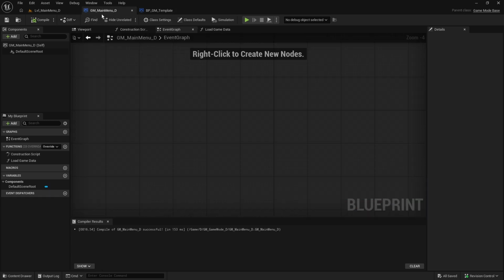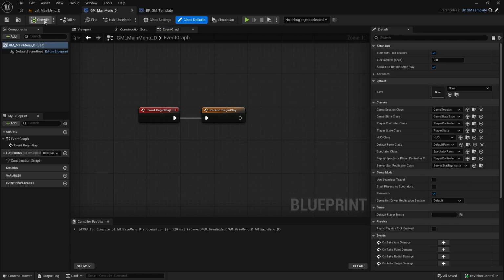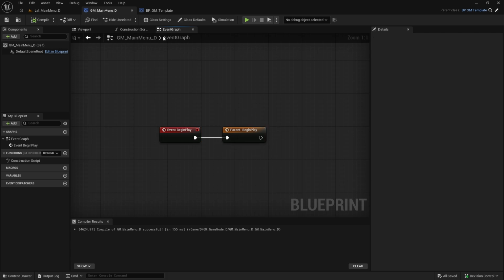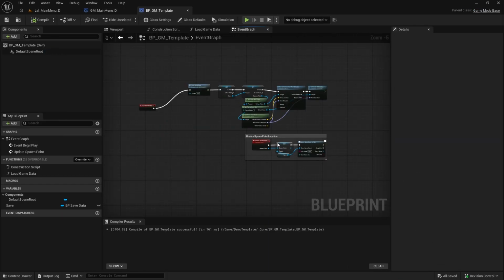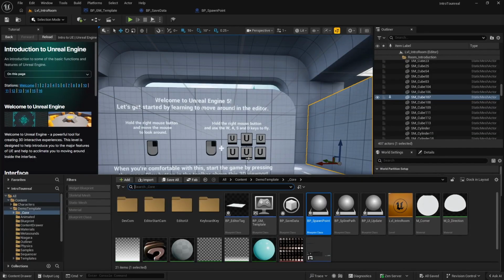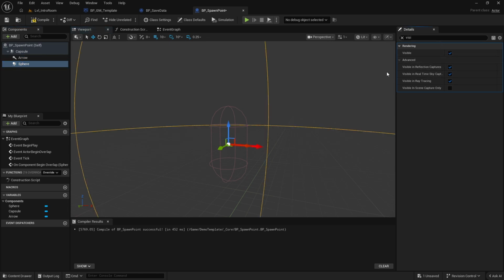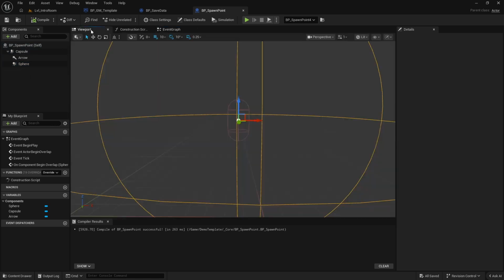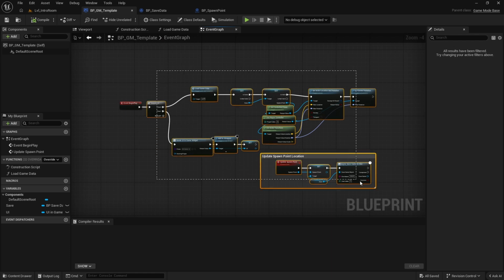10-TinyGame-UE5-Tutorial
Hi,
here we learn to use the Load/Save file from the template IntroToUnreal. So all time you can find an basic existing one.